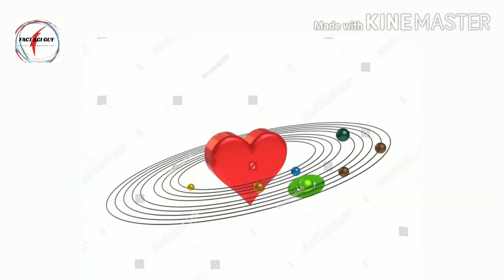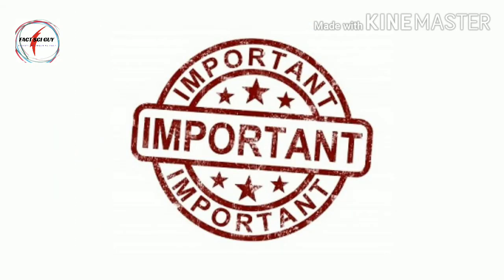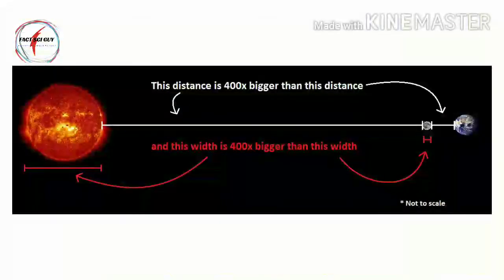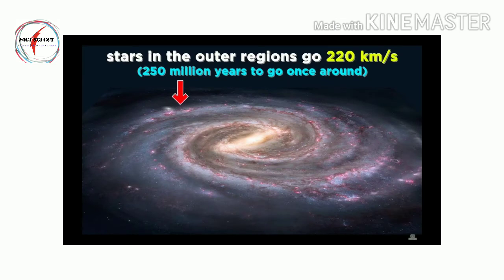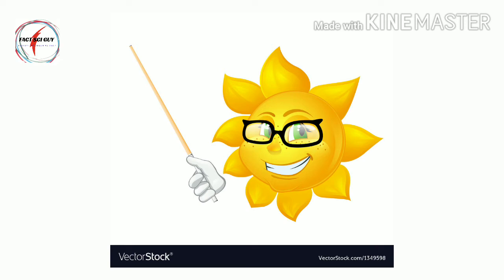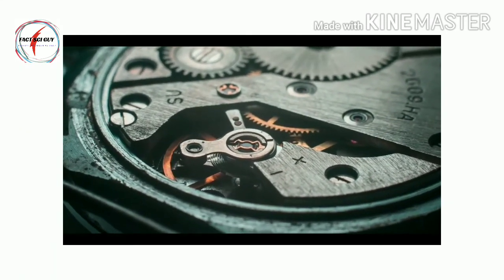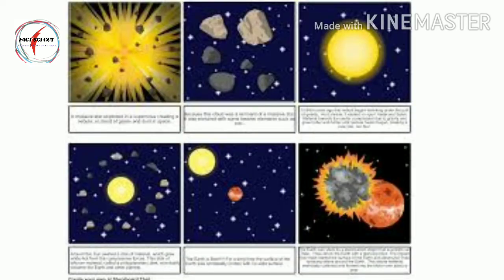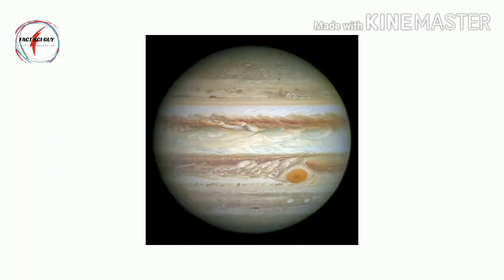Beautiful Sun! What is Sun?...A brief "his"-story of Sun....© AkashVeer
What is Sun?
The Sun is the star at the center of the Solar System. It is a nearly perfect sphere of hot plasma, with internal convective motion that generates a magnetic field via a dynamo process. It is by far the most important source of energy for life on Earth.
Surface temperature: 5,778 K

Names: Sun, Sol /ˈsɒl/, Helios /ˈhiːliəs/

Escape velocity (from the surface): 617.7 km/s; 55 × Earth

Mean radiance (Isol): 2.009×107 W·m−2·sr−1

Surface area: 6.09×1012 km2; 12,000 × Earth

Equatorial surface gravity: 274 m/s2; 28 × Earth